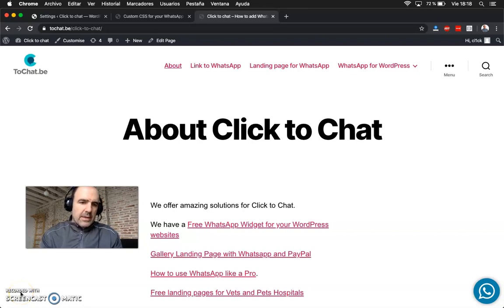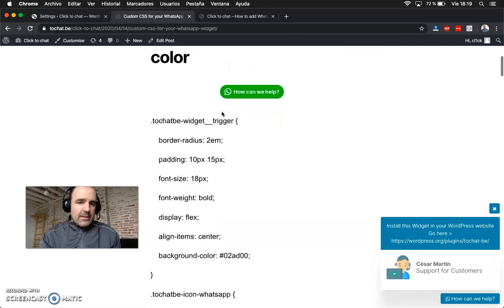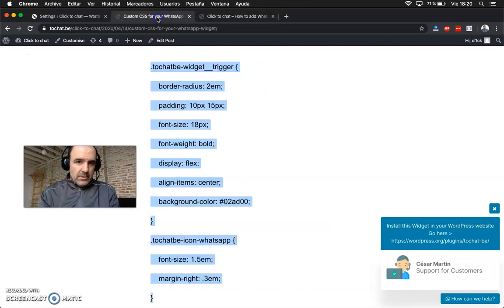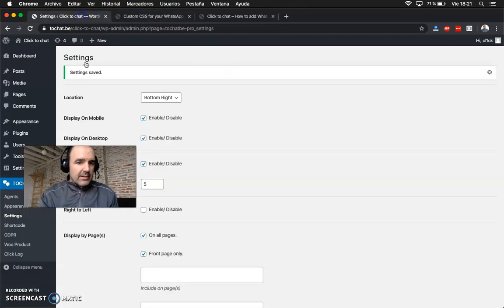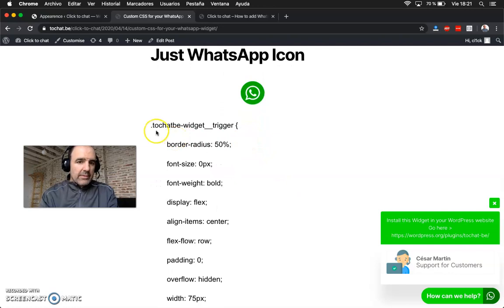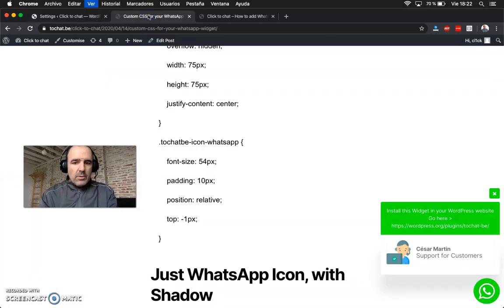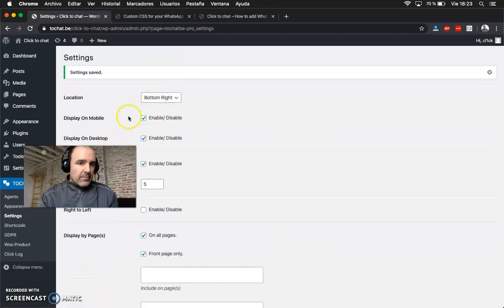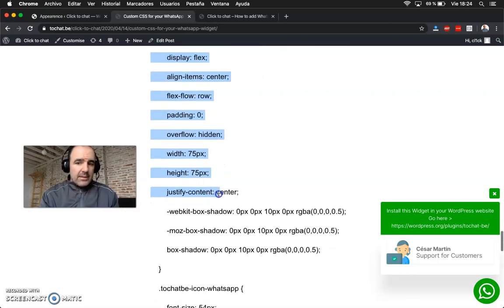custom css Whatsapp Widget WordPress 🍏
Today we explain how to use custom CSS with your WhatsApp Widget.